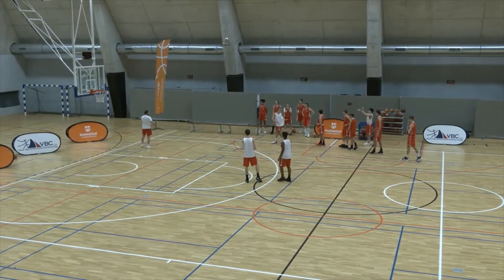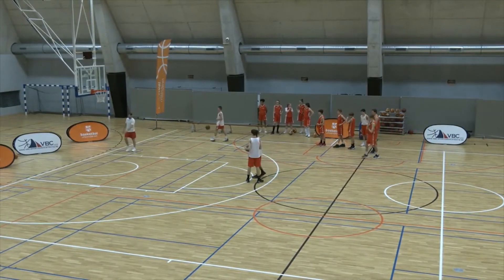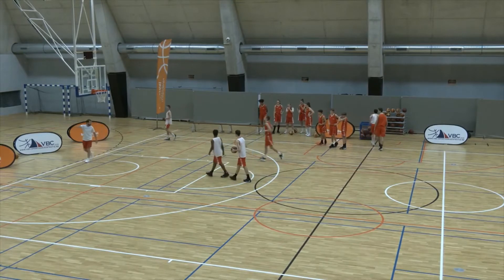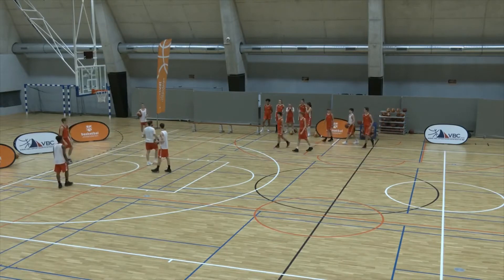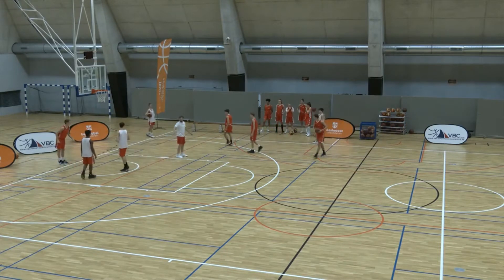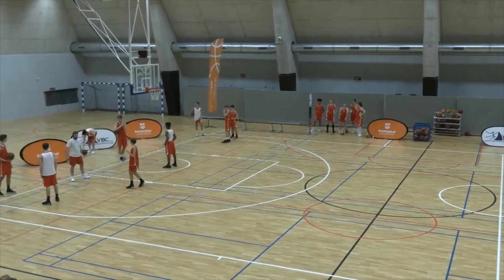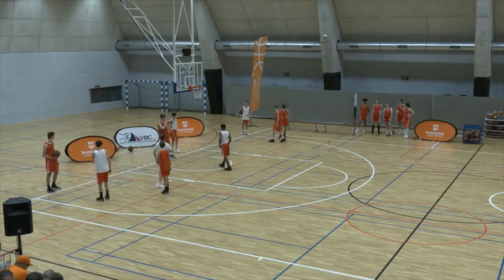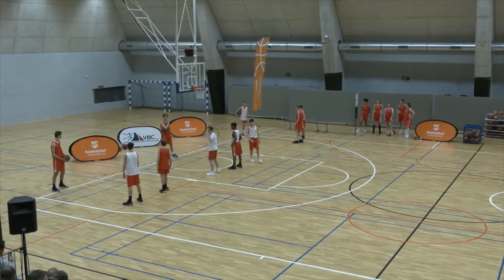drew hanlen dribble under pressure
In this drill we teach players to handle defensive pressure.

Setup 1 attacker with 2 defenders 1.5 meter away
The attacker has to try and cross the court without spinning.
All the defenders do is pressure (its not their job to steal the ball)